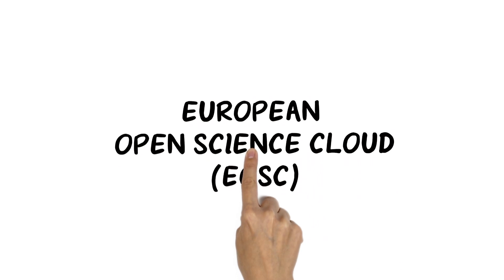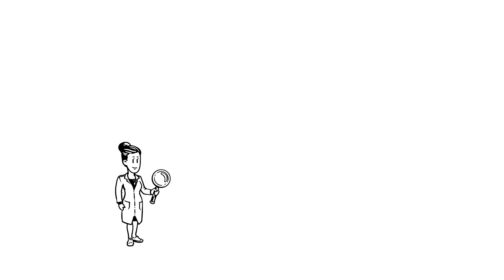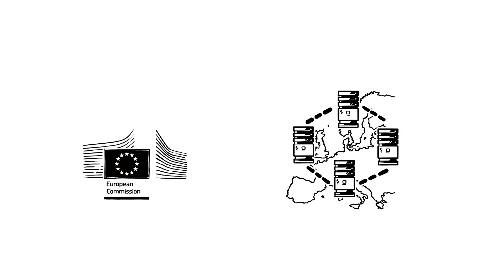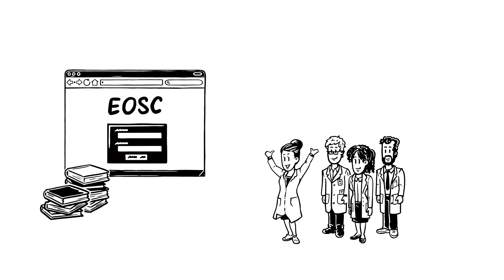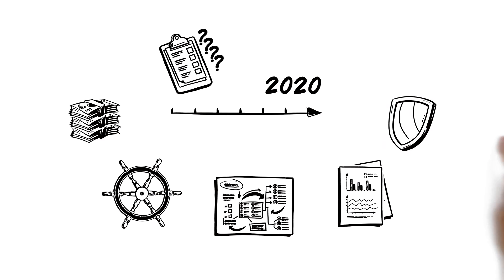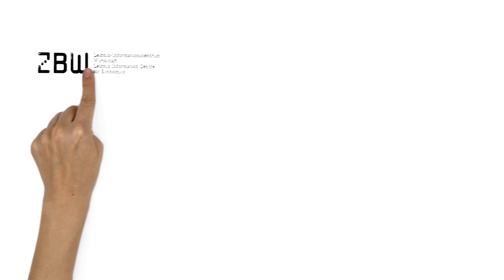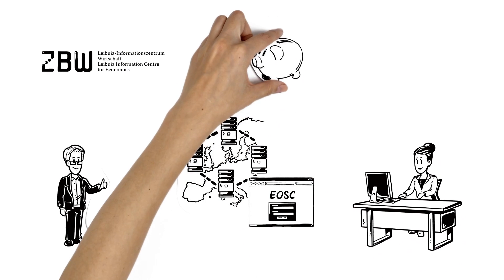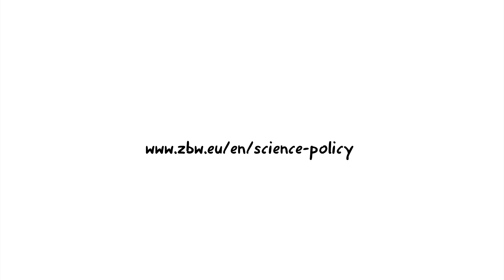The European Open Science Cloud (EOSC) explained by the ZBW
Launching the European Open Science Cloud: A virtual environment for Europe's 1.7 million researchers.